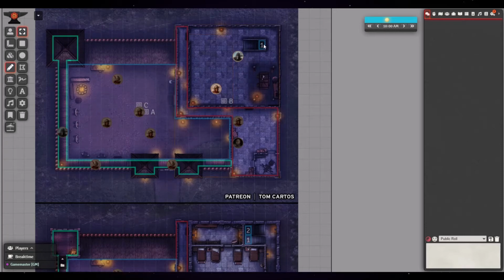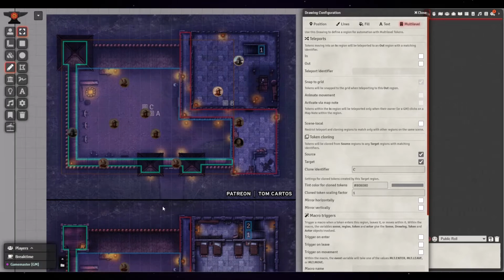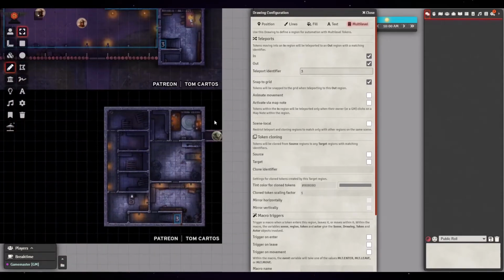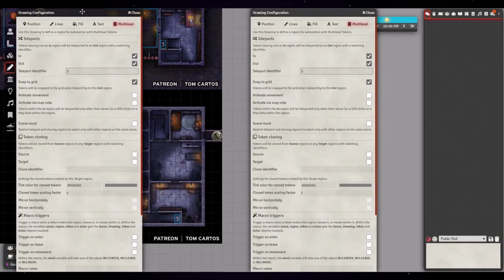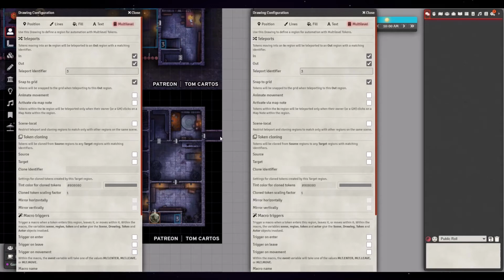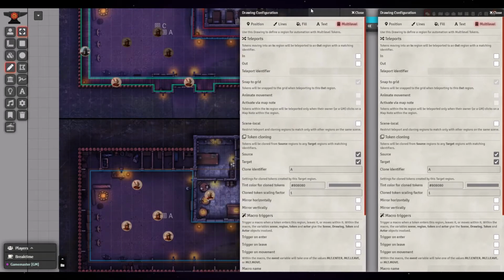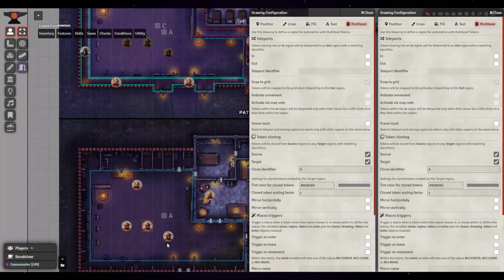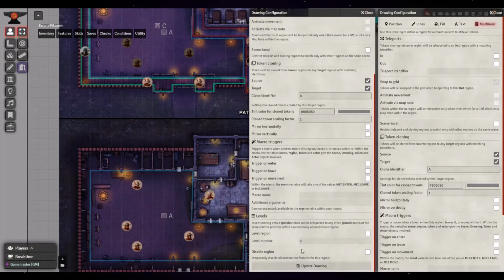Best FoundryVTT Module For Adding Levels to Your Battlemaps (Multilevel Tokens)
foundry vtt
foundryvtt levels module
foundry vtt health display
foundryvtt player tutorial on modules
foundryvtt combat
foundryvtt basics
foundryvtt animated maps
foundryvtt automated combat
foundryvtt about time
foundryvtt add ons
foundryvtt blood and guts

Credits
FoundryVTT

This is my personal analysis and opinion. If you are an artist or creator and see content that belongs to you but you dislike that content being shown, please let me know and I can remove that content. Alternatively, if you see that I have not credited you in the credits, please let me know. I try to credit all works that show up on our videos but some do slip through the cracks.